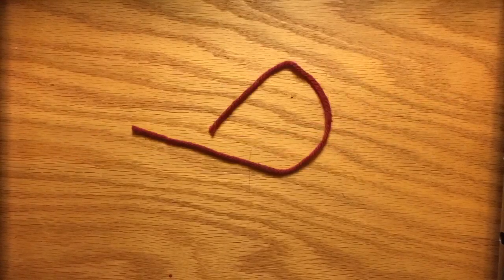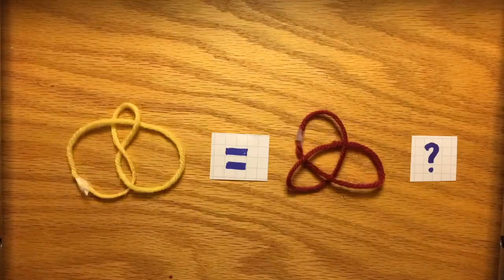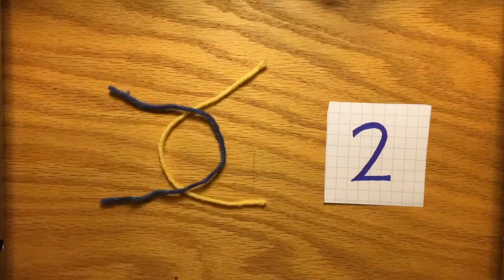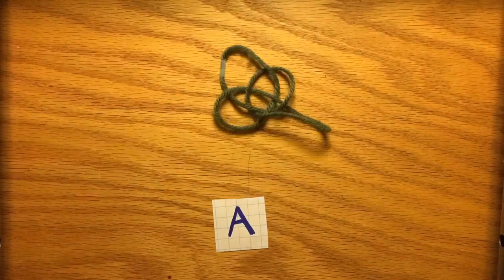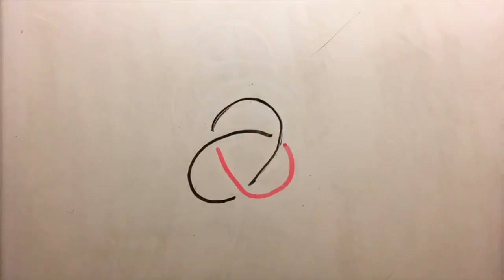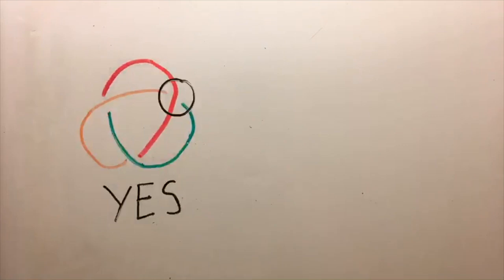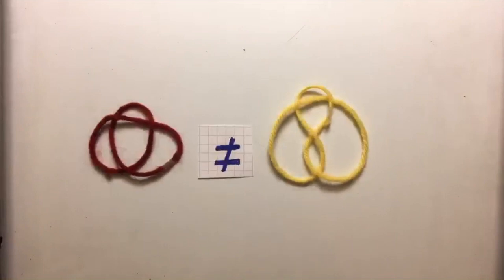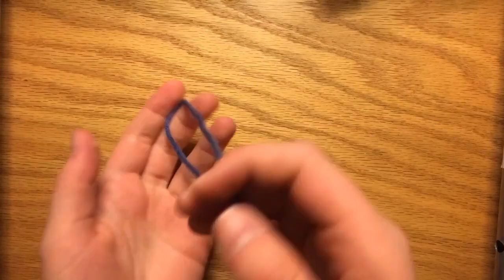Why Knots? Knot Theory in Three Minutes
A three-minute introduction to knot theory.